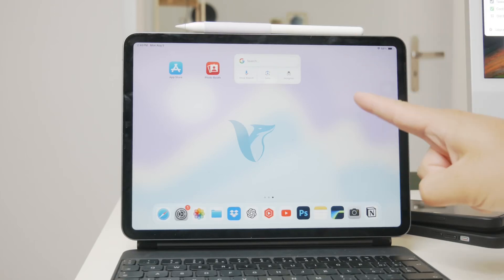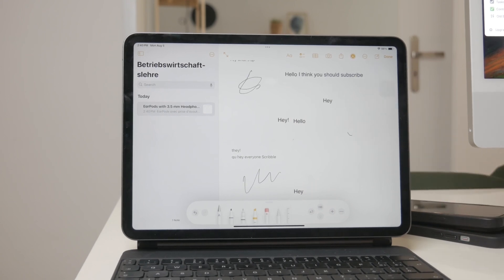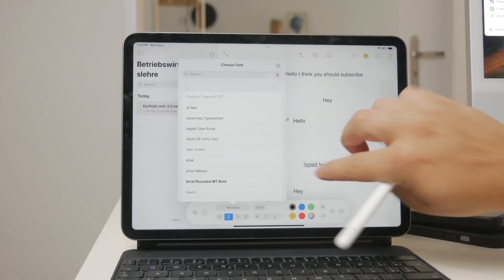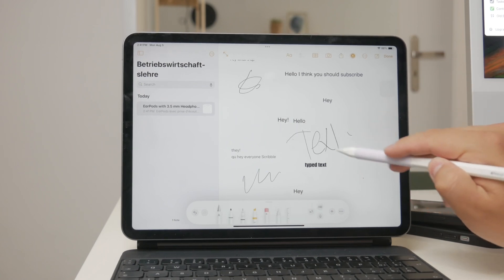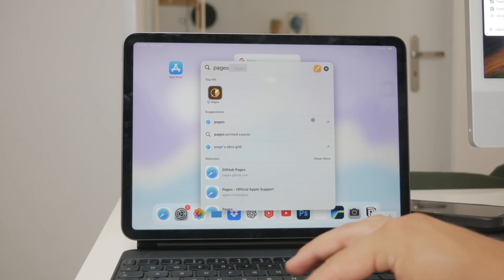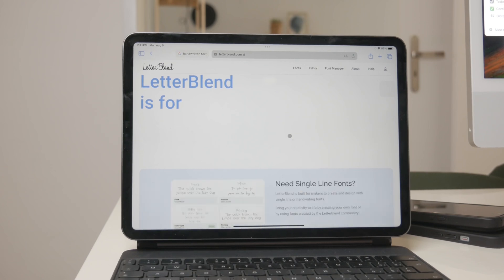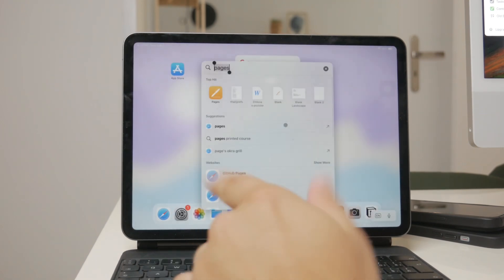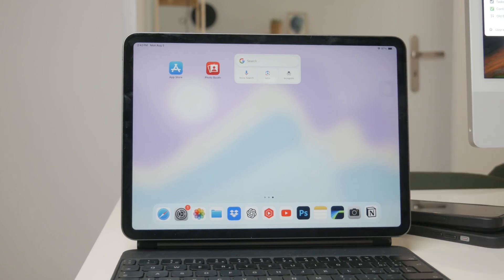How to Change Scribble Font on iPad (tutorial)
Discover how to change the font when using the Scribble feature on your iPad. This video will guide you through the steps to customize your handwriting-to-text experience by selecting different font styles. Enhance your notes and documents with a personal touch. Watch now to learn how to change Scribble fonts on your iPad!